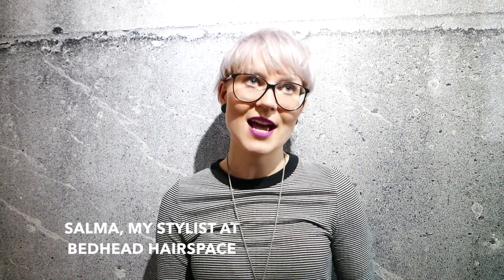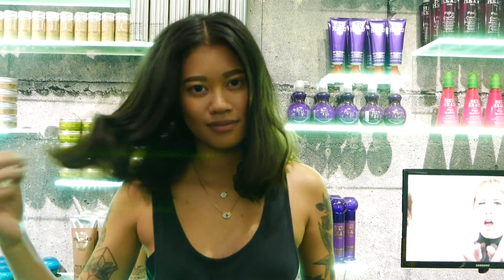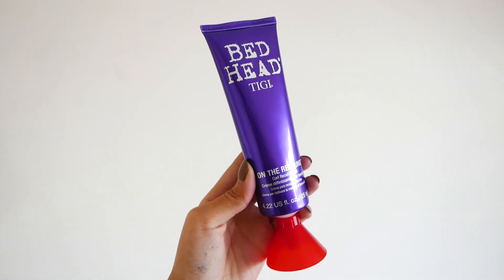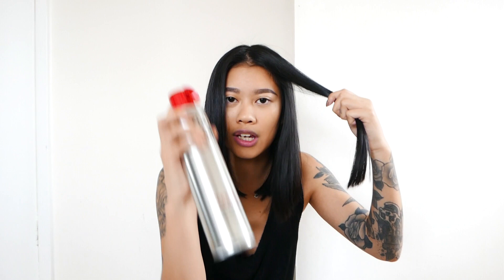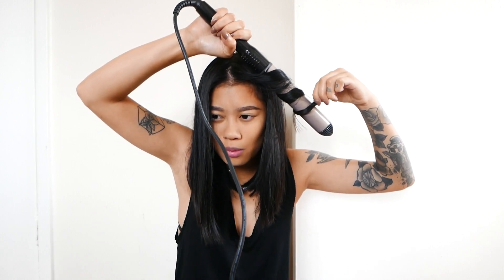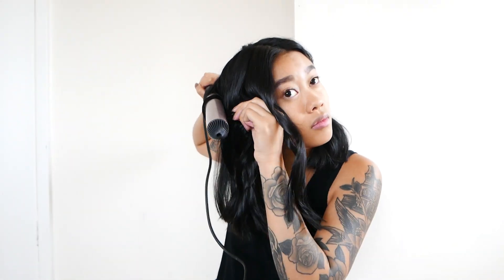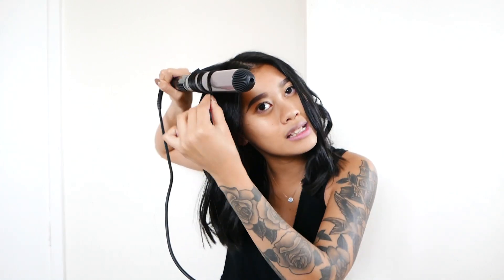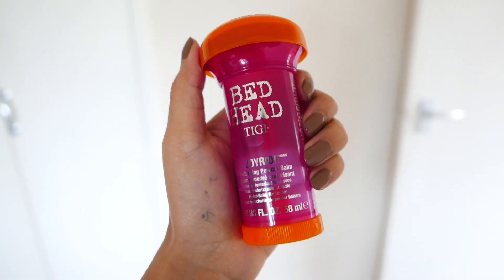TIGI BEDHEAD SALON VISIT + TEXTURED LOOSE WAVES TUTORIAL | IDRESSMYSELFF | AD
A visit to the Bedhead Tigi hairspace at Shoreditch! I get my hair styled and recreate the look back at home!

COMPETITION INFO
•COMP IS OPENED TILL 1ST DECEMBER 11:59PM 2015. COMMENTS AFTER THIS TIME WILL NOT BE COUNTED.
•WINNER WILL BE ANNOUNCED ON THR 3RD DECEMBER 6PM UK TIME